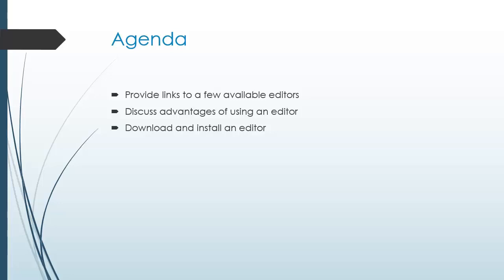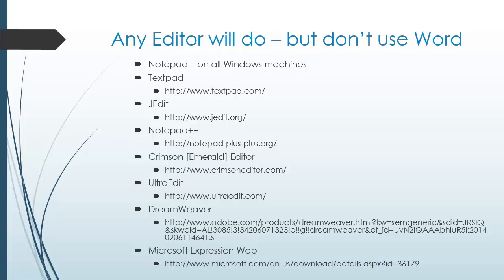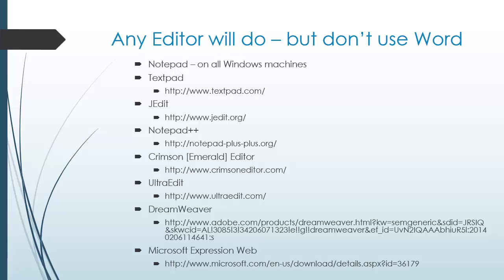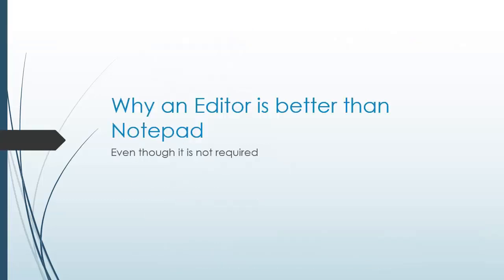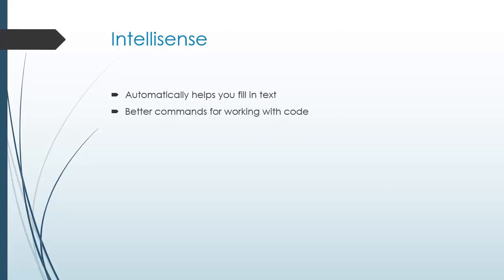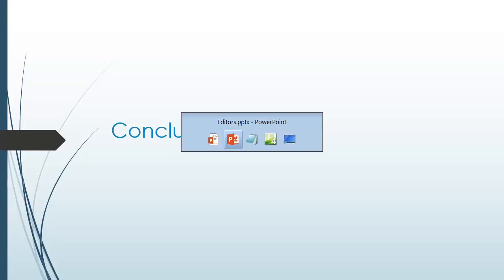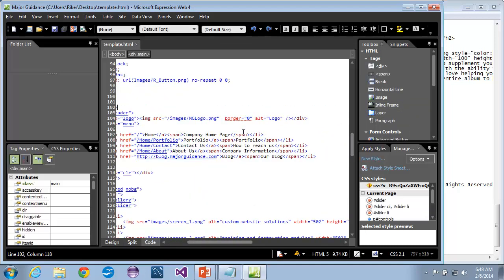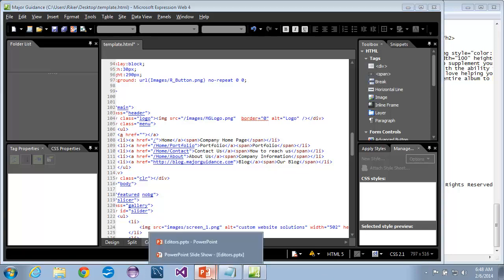Introduction to Web Development: HTML : Why a Text Editor is a good idea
Introduction to Web Development: HTML
Learn how to build web pages with HTML, including syntax, major elements, and new HTML5 features and capabilities.